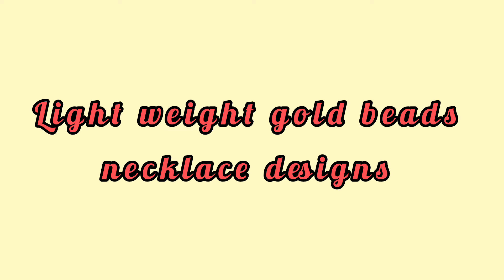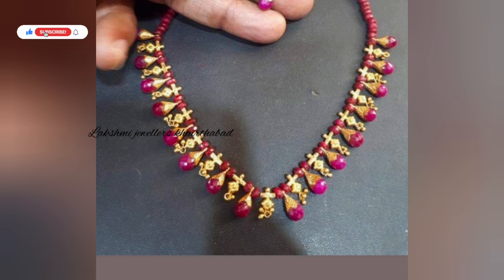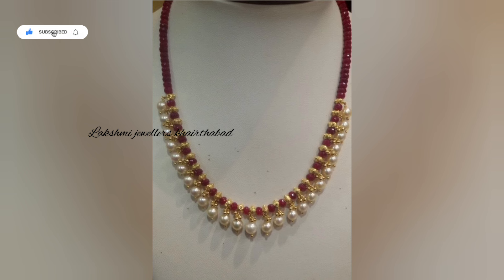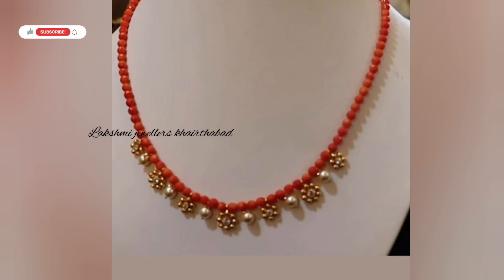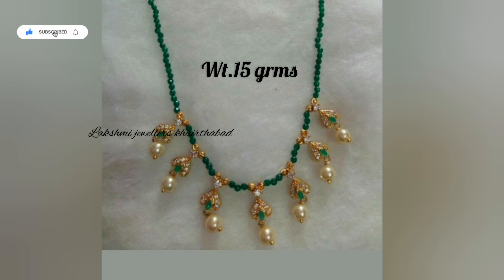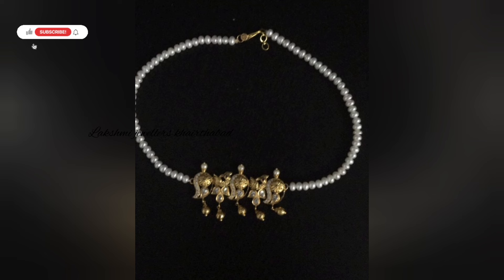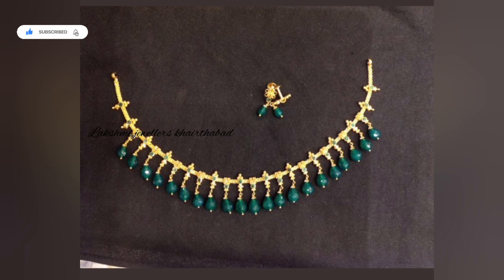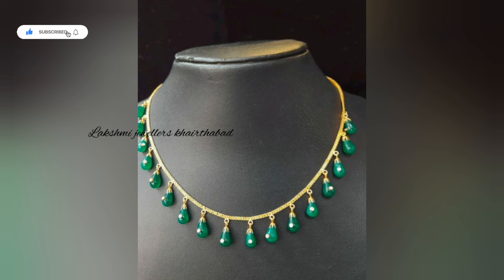light weight gold beads necklace designs with weight ll beads jewellery ll beads necklace llnecklace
if you want to purchase can visit and order at the given address
 lakshmi jewellers
Anand Nagar colony backside
 khairthabad
Hyderabad